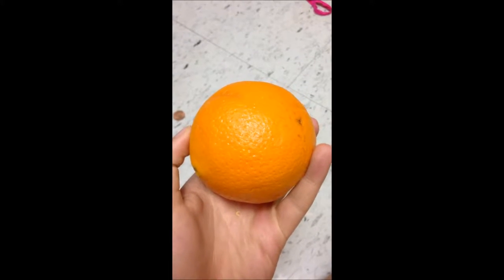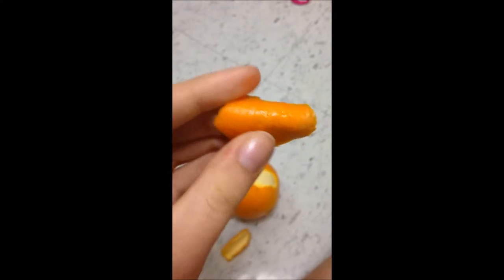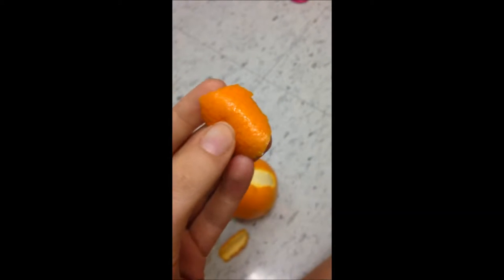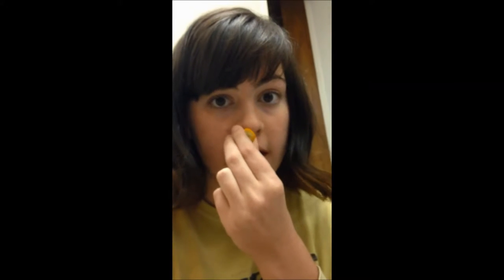How to get rid of any sickness!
What is orange and tastes like an orange?
LOUSEE